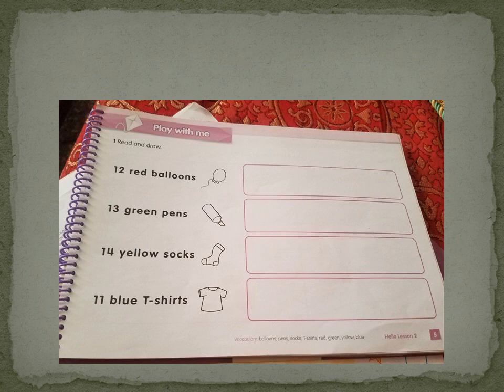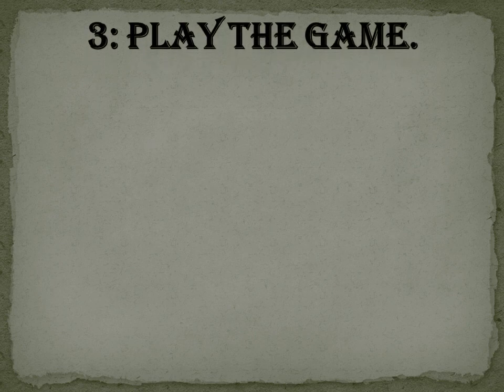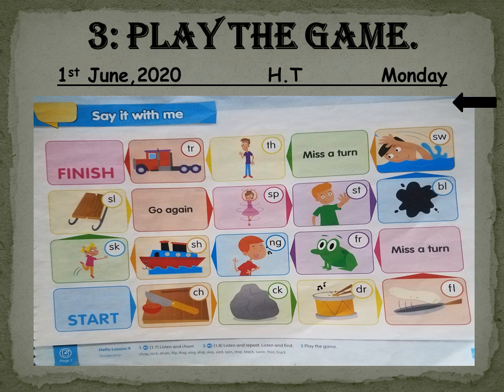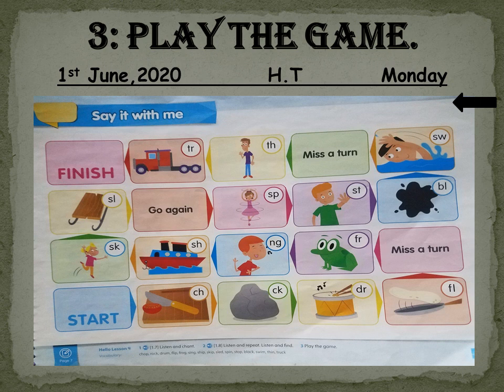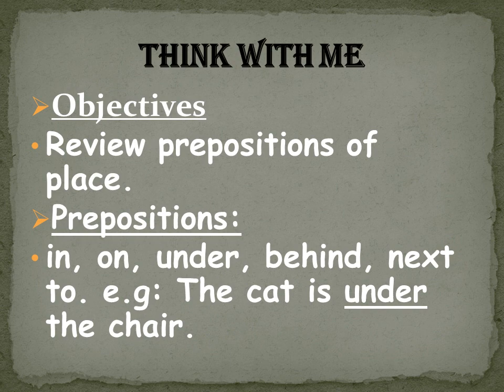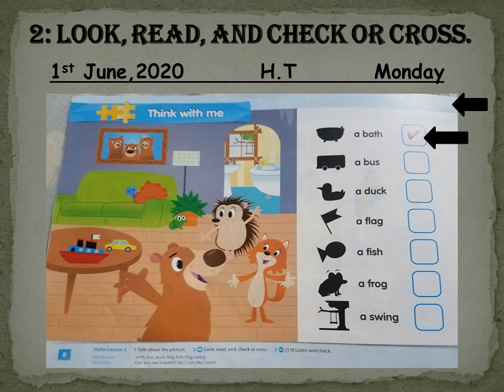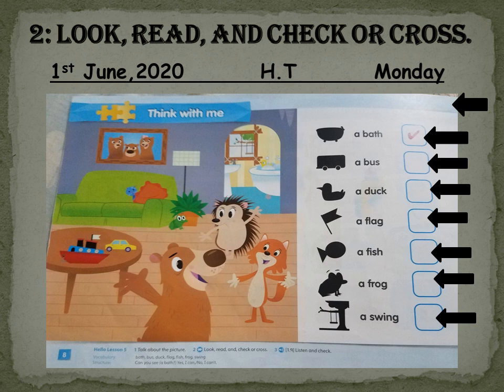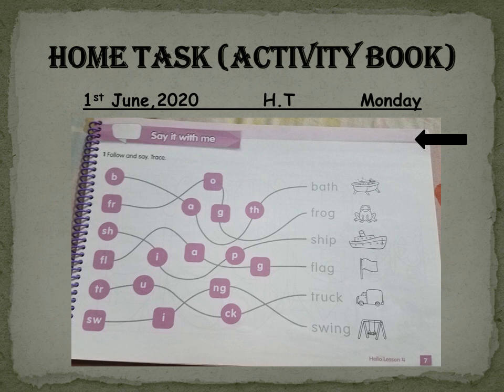lecture 3 (Show and Tell)